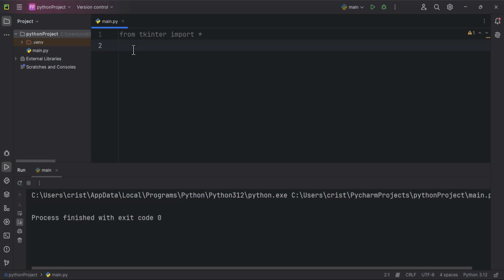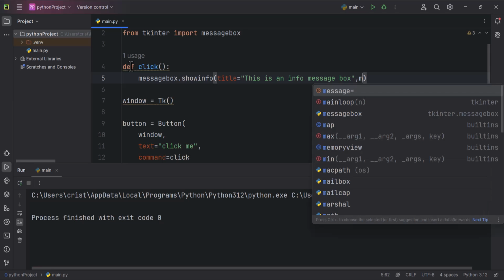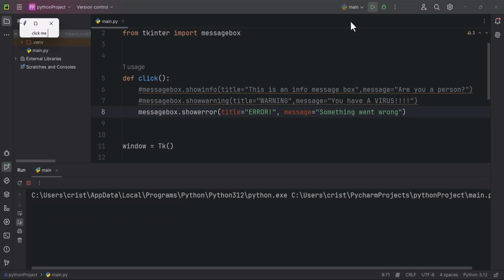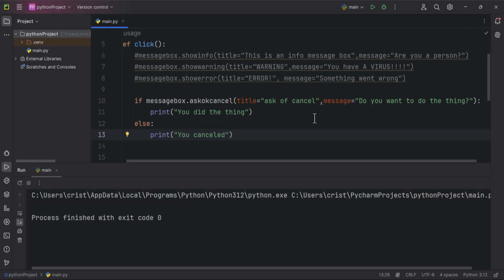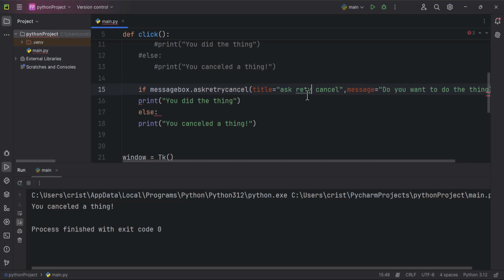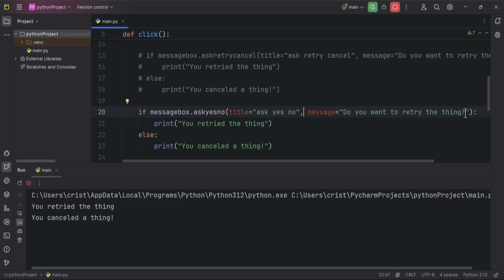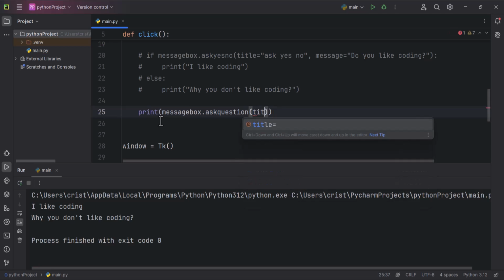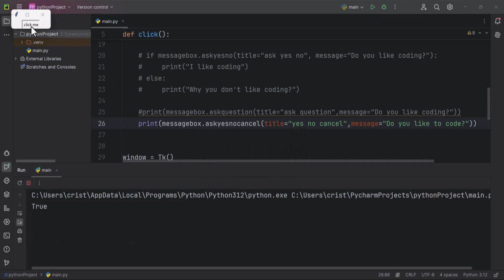Tkinter MessageBox in Python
Episode 1: tkinter: message box - Python Programming for Beginners